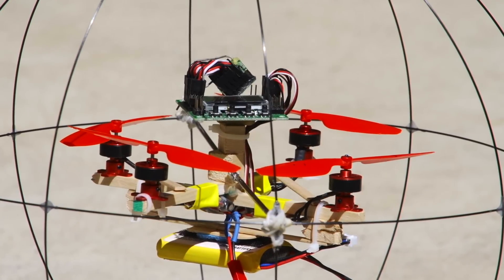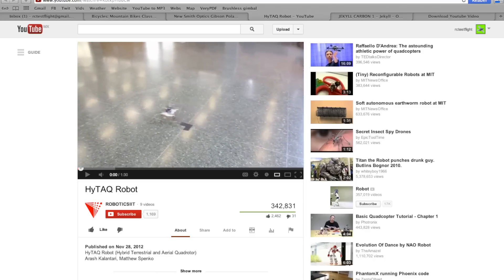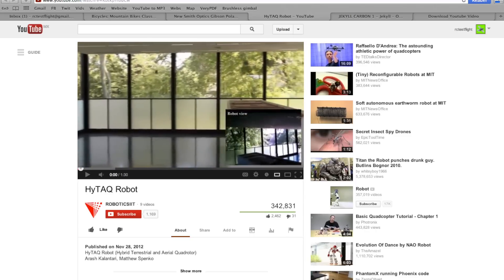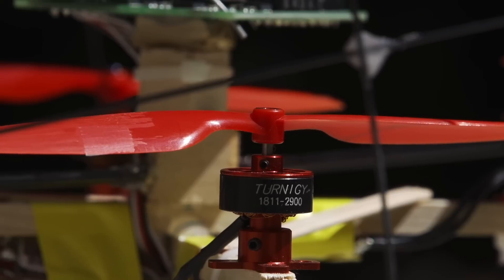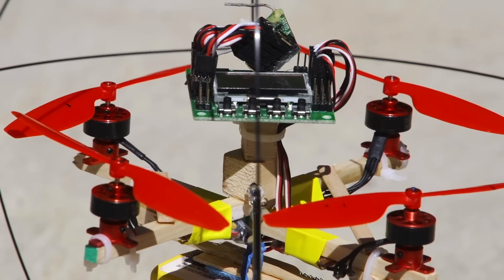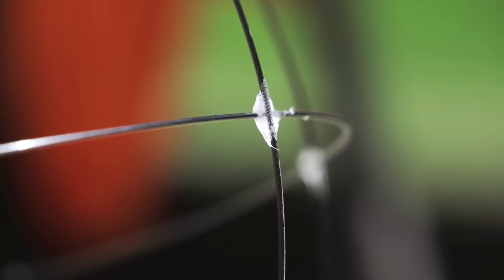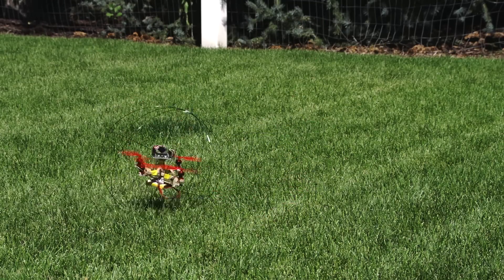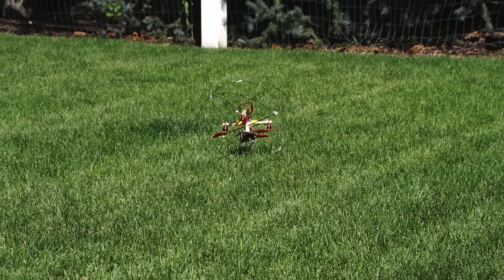Spherical Cage Incased Quadcopter - RCTESTFLIGHT -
This is a small quadcopter incased in a carbon cage.  Didn't work out so well.